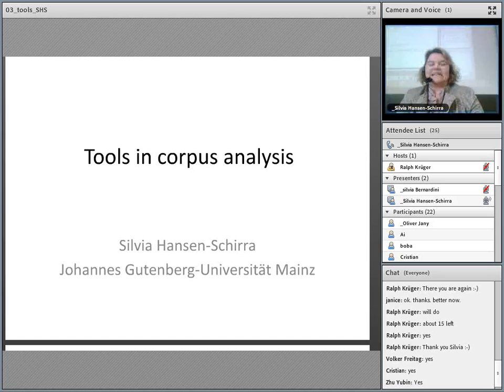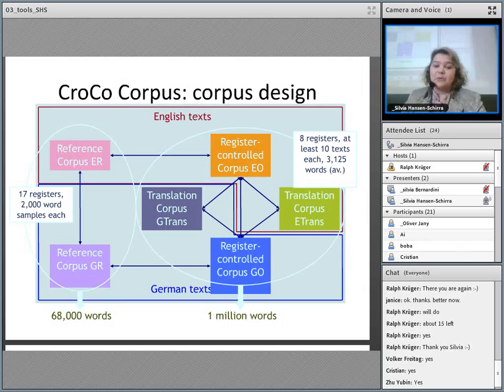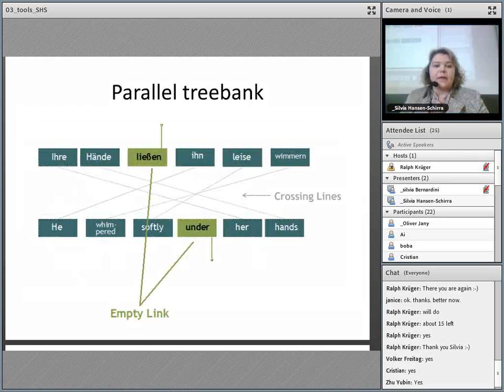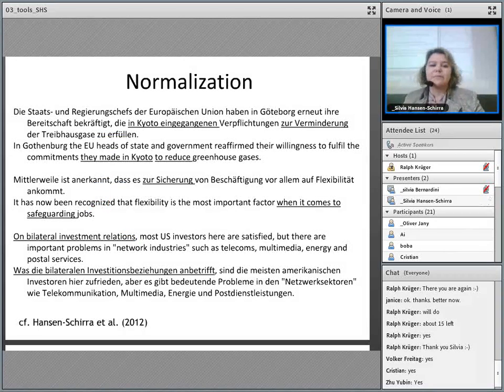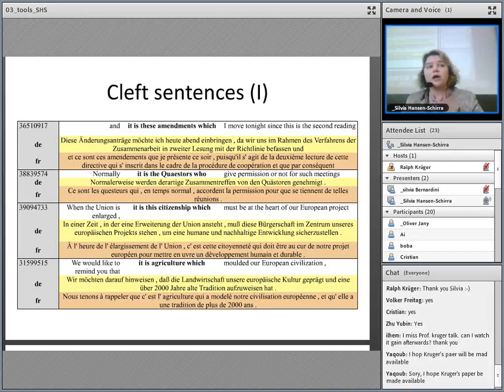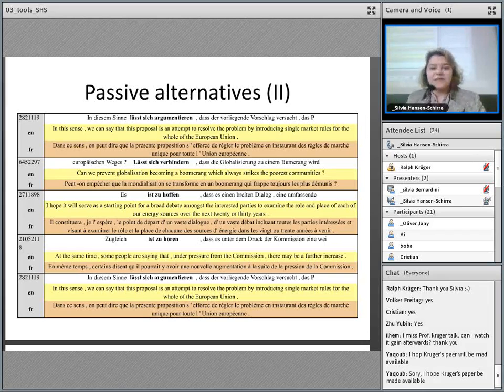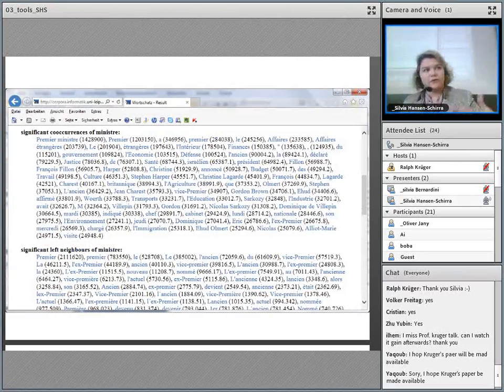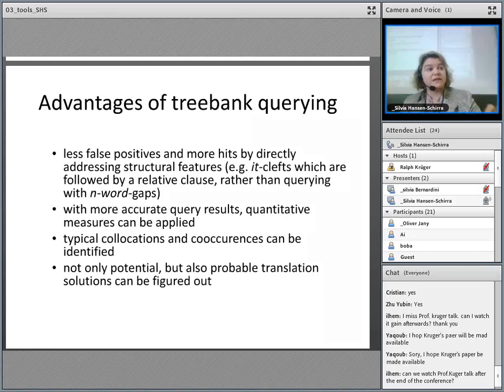IATIS training event corpora April 2015 6: Silvia Hansen-Schirra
Silvia Hansen-Schirra (third speaker at the event)

Event description:
IATIS Training Event: Corpora and Tools in Translator Training

Online/Onsite Training Event, 14 April 2015
Cologne University of Applied Sciences,
Institute of Translation and Multilingual Communication

The use of corpora has now found its way into both the theoretical/descriptive and applied branches of translation studies. This online event is aimed at stimulating debate on current and future trends in corpus-based translator training and critically appraising current practices.
The training event focuses on strategies, usability and technology in the use of corpora and discusses the following aspects:
1) Corpus types which are particularly relevant to translator training.
2) Corpus use for learning to translate vs. learning corpus use for translating.
3) Corpus compilation and selection criteria.
4) Contextualisation of corpus texts and of the theoretical/methodological set-up underlying corpus- based research.
5) Corpus types, e.g. Do-it-yourself corpora, high-quality translation corpora, such as the Cologne Specialized Translation Corpus (CSTC).
6) The web as a source of corpus texts; the web as a macro-corpus.
7) Situating the use of corpora in translation competence models, e.g. PACTE or EMT.
8) Corpus tools, such as corpus analysis software and Web concordancers.